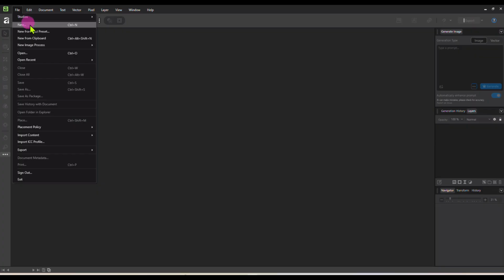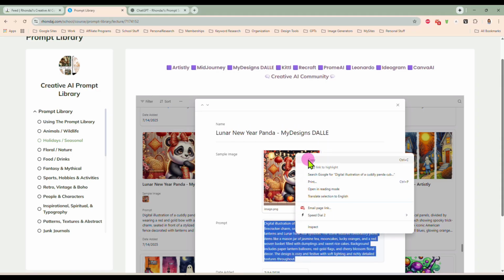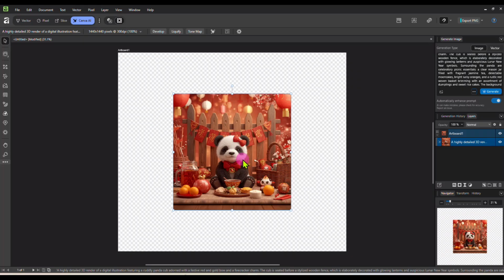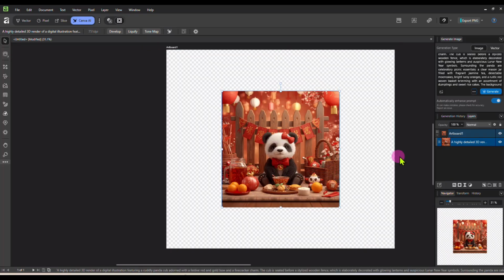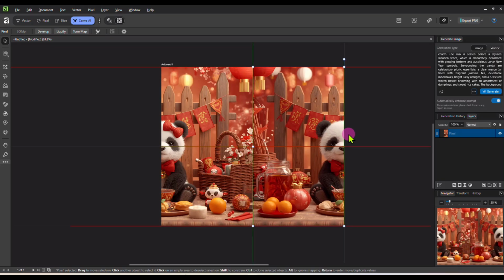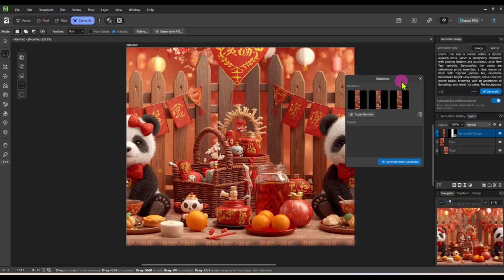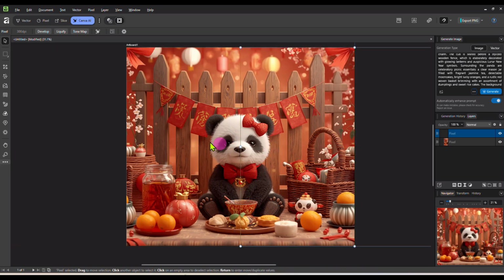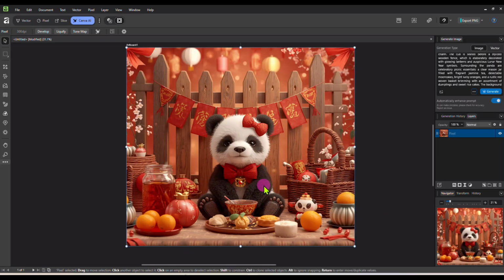Create Seamless Tumbler Wraps 100% Inside Affinity Studio No Extra Tools Needed!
In this video, I’ll show you how to create a full seamless tumbler wrap design entirely inside Affinity Studio — no MidJourney, no Photoshop, no outside tools needed!